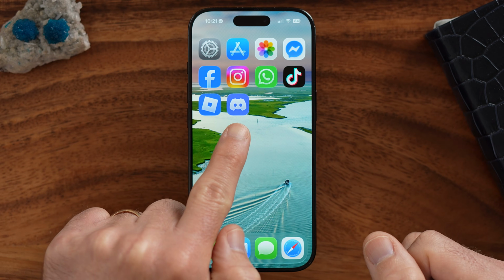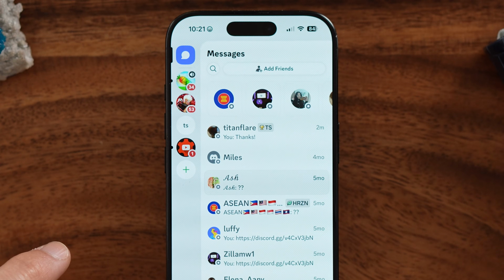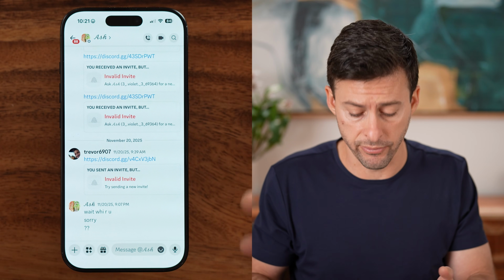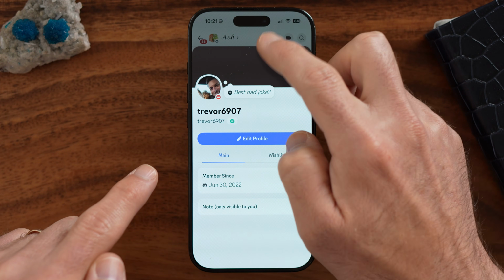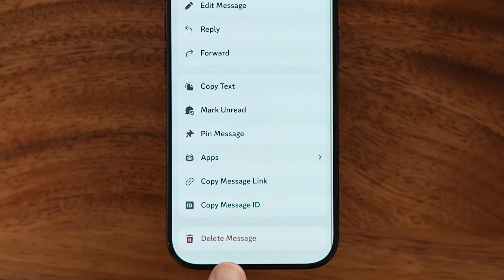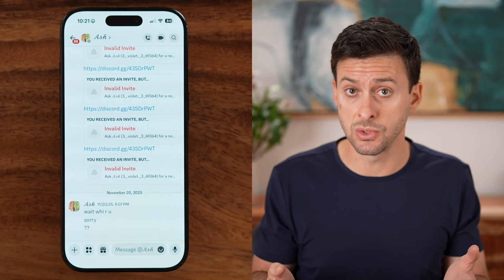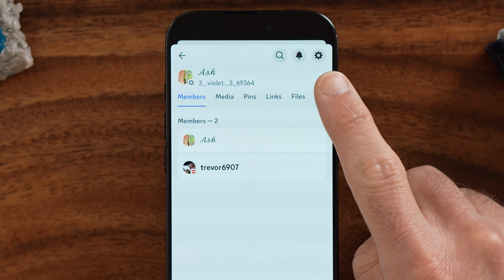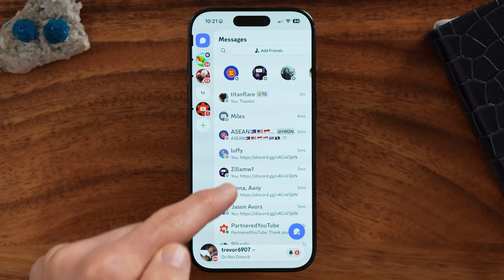How To Delete A Message Or Conversation On Discord Mobile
Here's how to delete a single message or an entire conversation on the Discord mobile app.